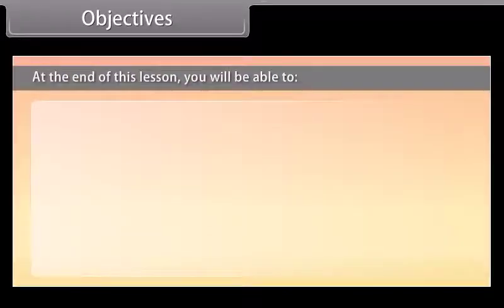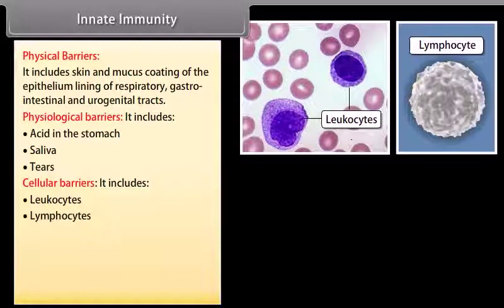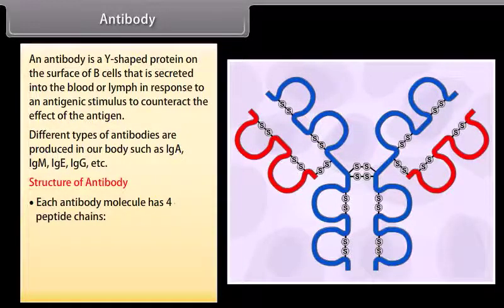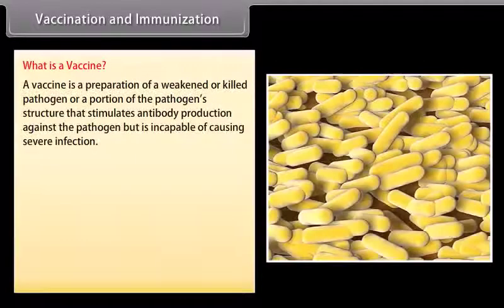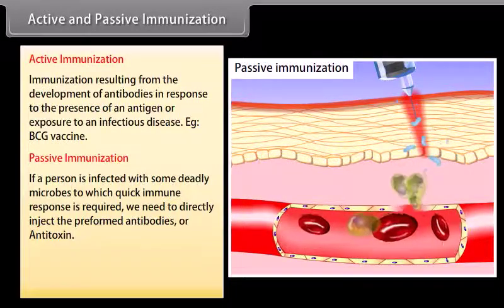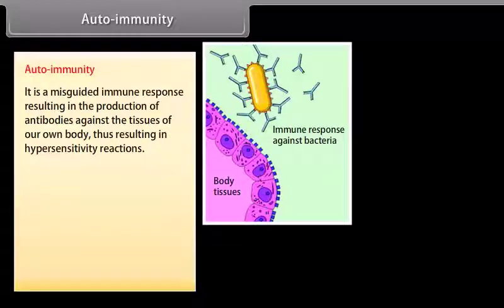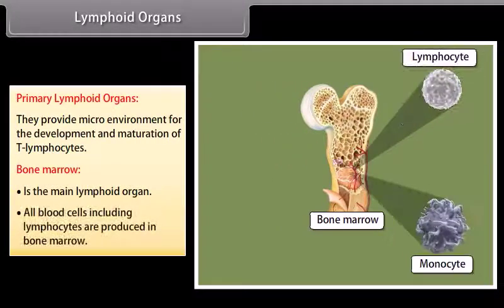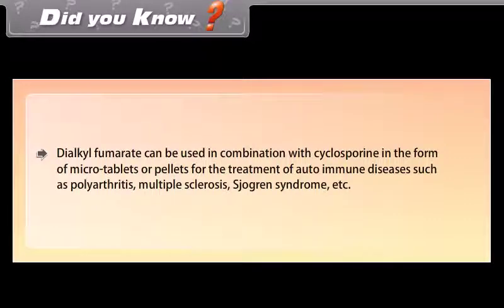Human Health and Disease II |Class 12th Subject Biology | apnaschool school Learning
|Class 12th Subject Biology | English Language apnaschool School Learning For Kids

App Link:-

Web Link:-